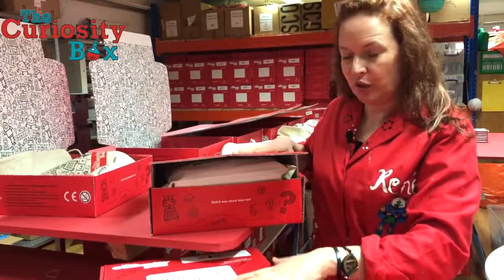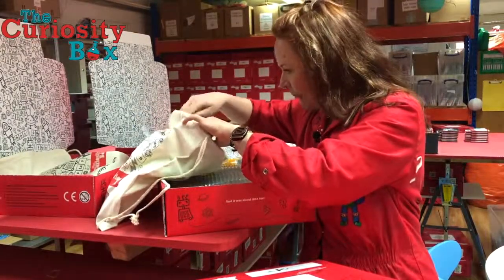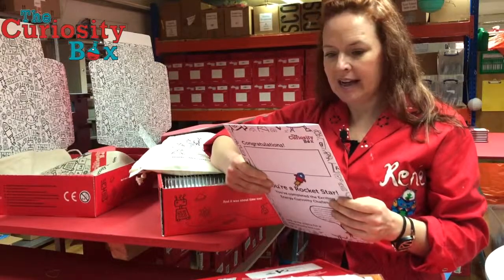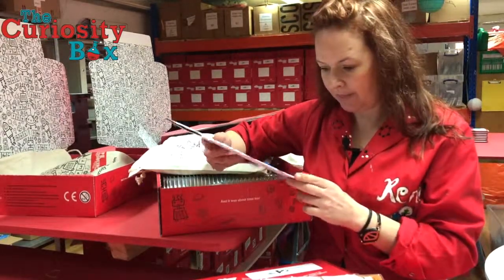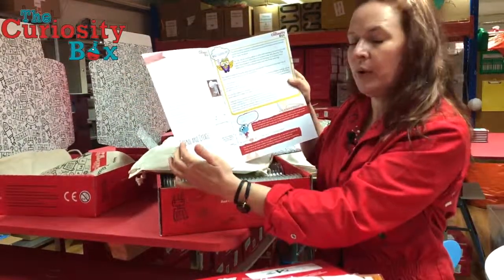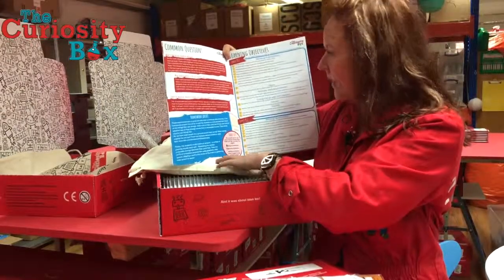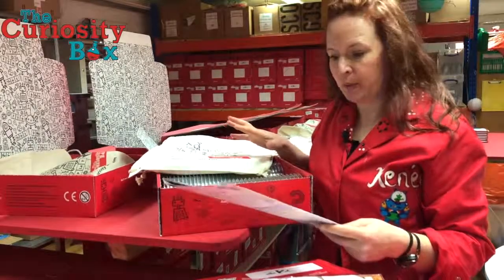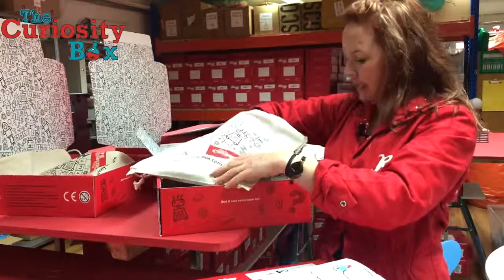Exciting Energy STEM Day in a Box unboxing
Our brand new STEM Day in a Box for schools gives teachers everything they need to create a fun, hands-on STEM day for KS2.

All linked to science stories that are centred around big challenges like climate change, poaching and natural disasters.

We hope that you can share our passion of bringing learning about Science, Technology, Engineering and Maths (STEM) into every home to inspire a generation of curious minds to question the world around them.